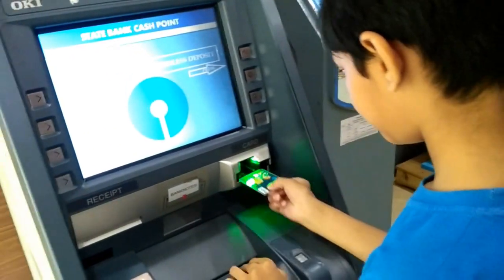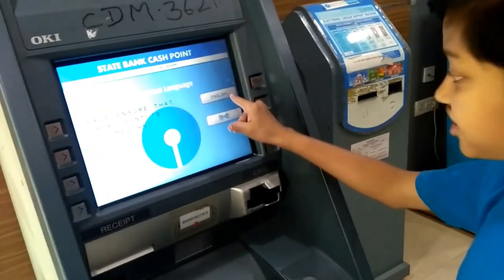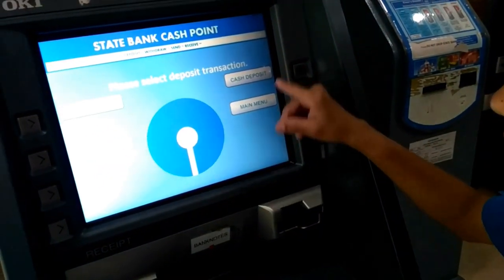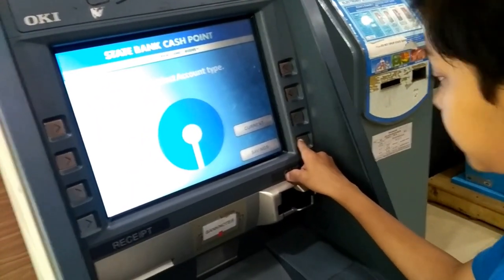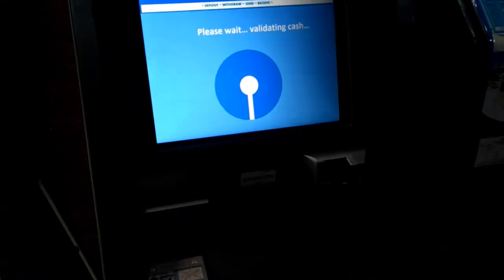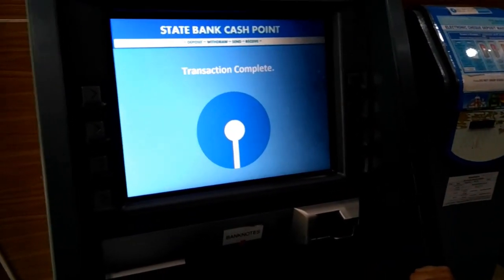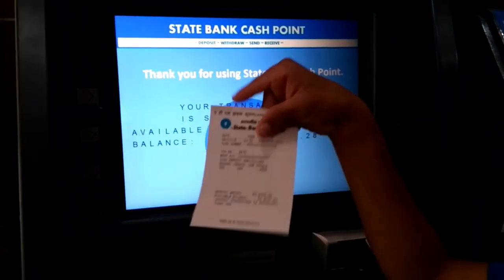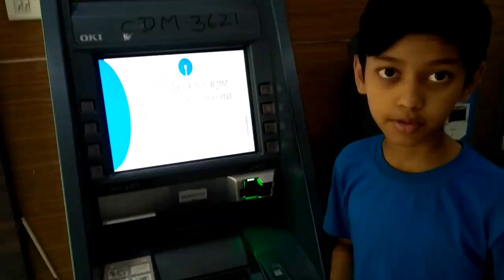How To Deposit Cash Easily in SBI Cash Deposit Machine | SBI Cash Point|How to deposit cash in Hindi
In this video you can see how to deposit cash using SBI Cash point/ Cash deposit machine. Its very easy and less time taking. No need to stand in long queue in bank.